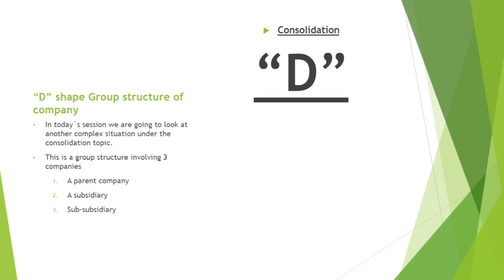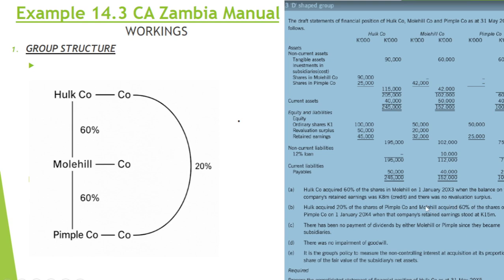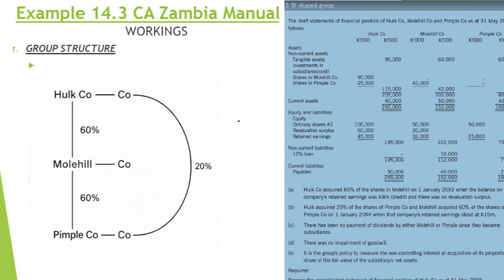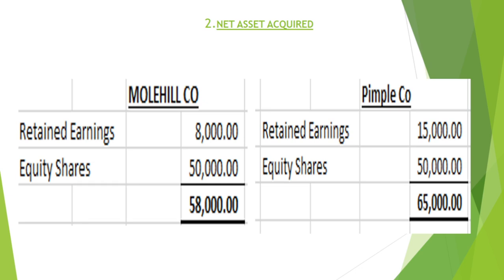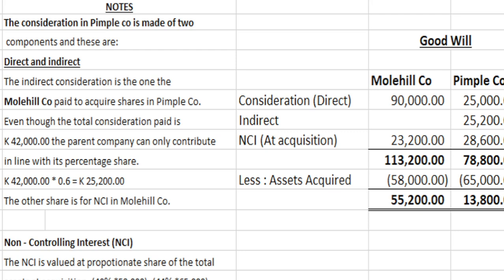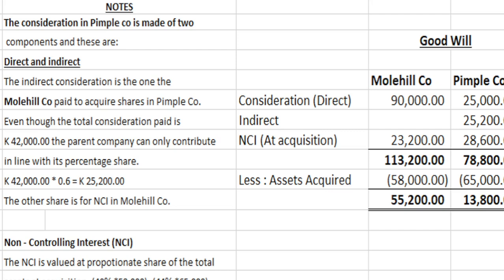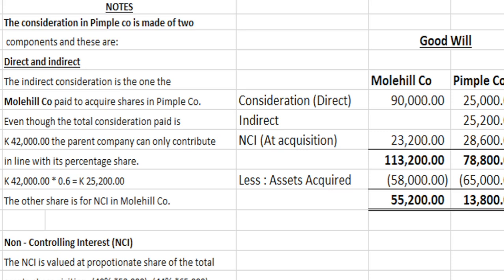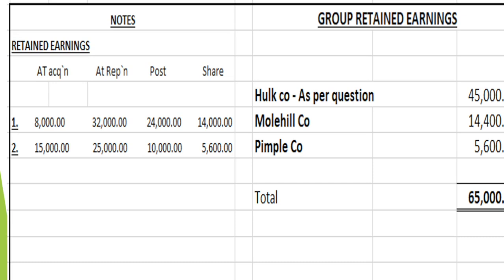12 July 2026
let's start our consolidation with this one before we can get to the trick questions. This is Part A of our D type of Group structure of consolidation.